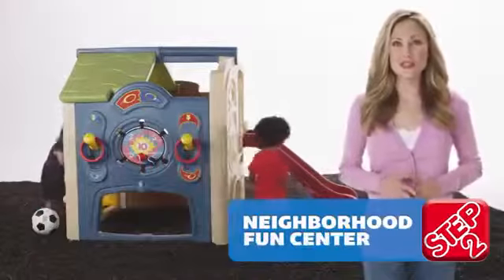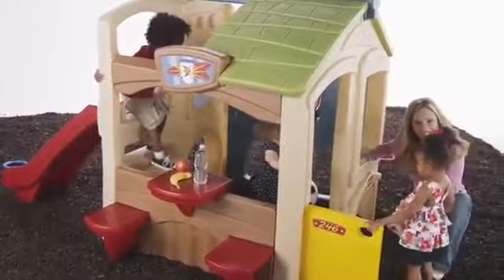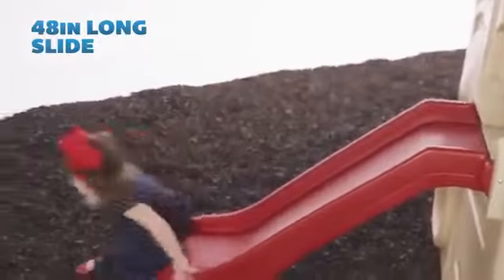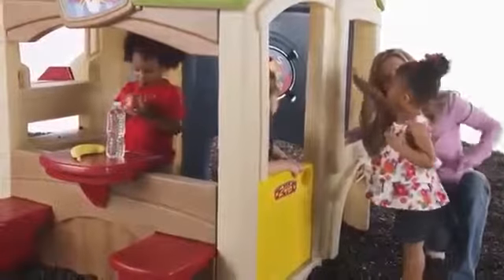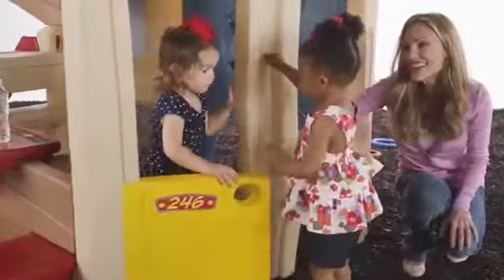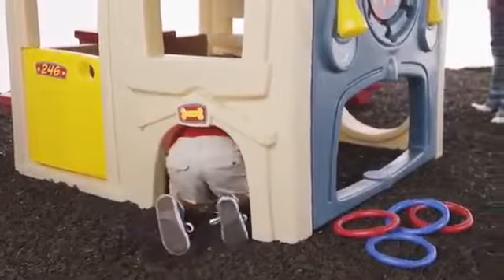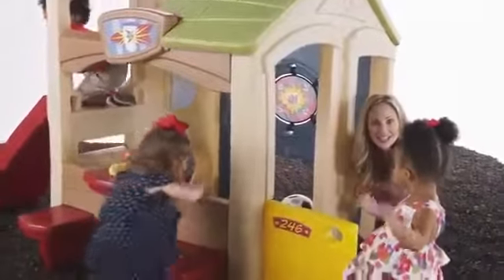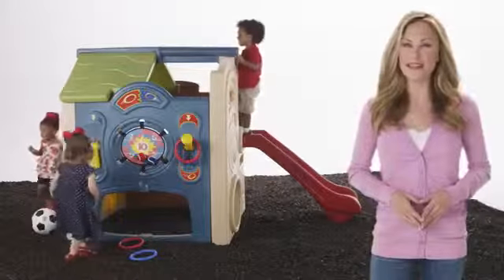Детский игровой домик Step2 851000 Веселые соседи Neighborhood Fun Center